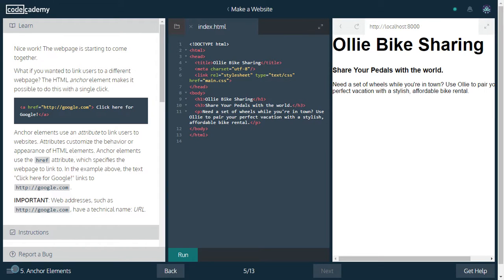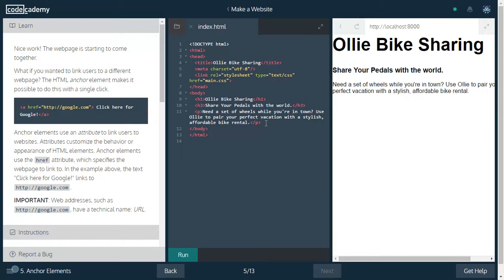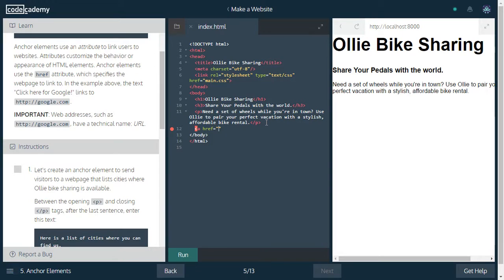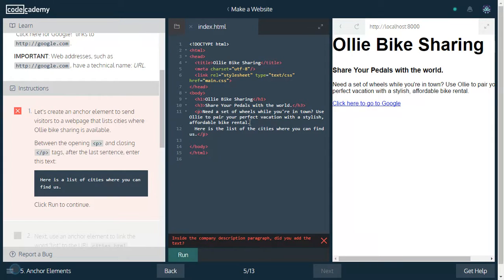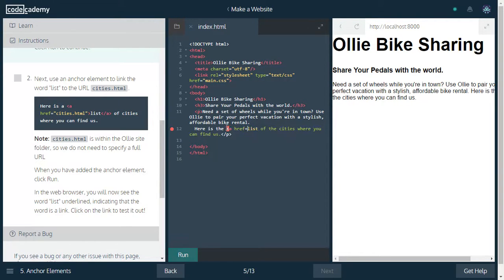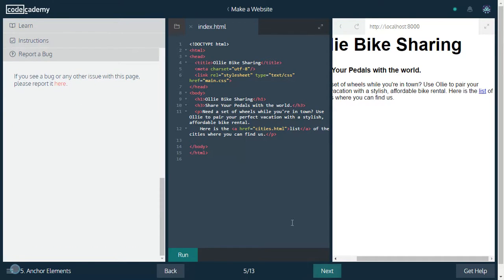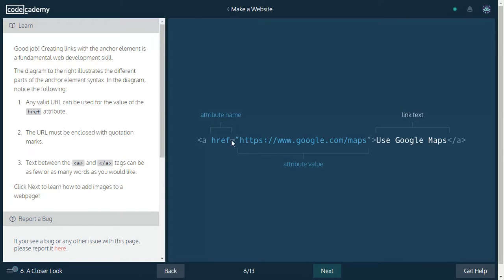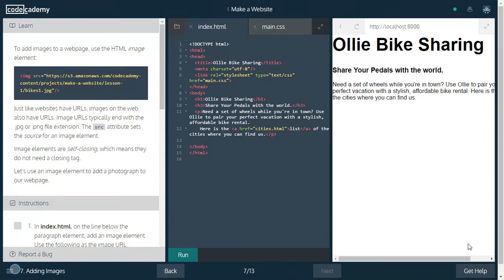Make a Website - Part 2 - Codecademy Solutions Video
In this video we will walk through anchor elements and how to place them in the HTML documents. We will walk through placements of anchor and also the syntax of anchor element. How to hyperlink webpages or different websites. All explained!

code
python codecademy
python
javascript
javascript codecademy
html codecademy
html
codecademy java
code academy
codecademy answers
codec
codeacademy
codecademy css
css
php
codecademy php
c++
codecademy c++
codecademy ruby
ruby
coding
codecademy app
jquery codecademy
jquery
codecademy android
codecademy css
css
coding
coursera
codeschool
sql codecademy
sql
codecademy html css
codecademy python answers
code school
c# codecademy
c#
udacity
codecademy pro
code academy python
bootstrap
codecademy bootstrap
learn python
codecademy espaÃ±ol
angularjs codecademy
github
angularjs
html5
codecademy html5
scratch